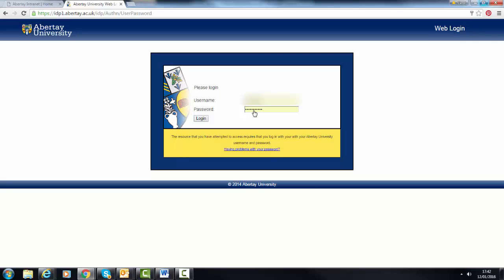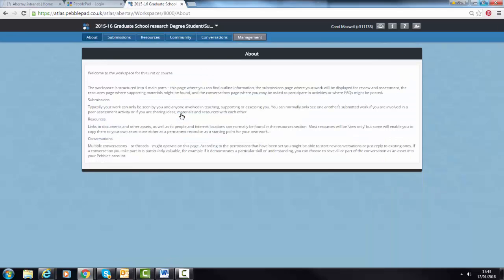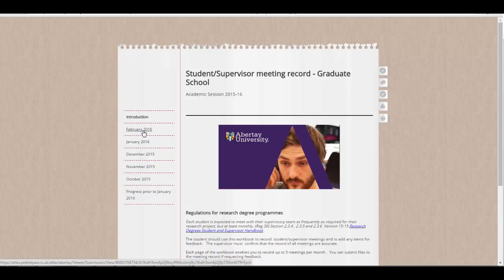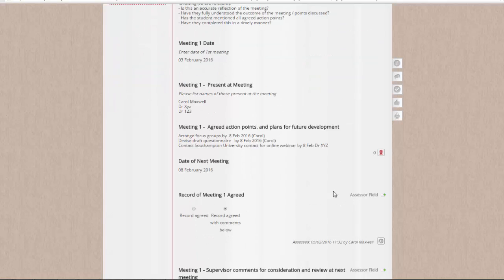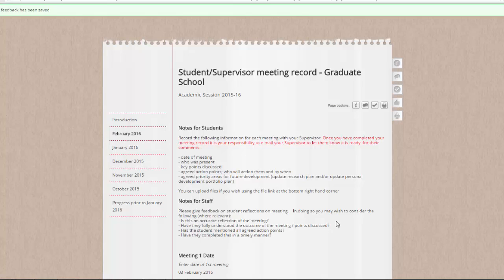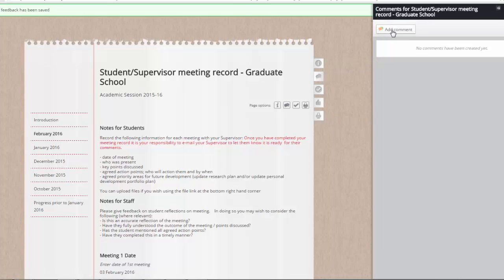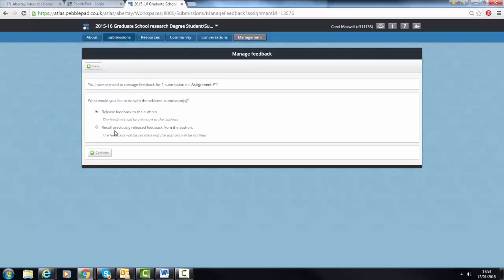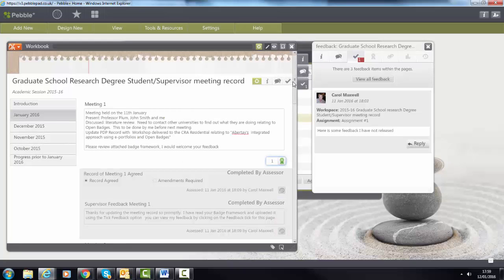Giving feedback in ATLAS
How to give feedback in ATLAS (Graduate School Supervisor/Student Meeting Record workbook)